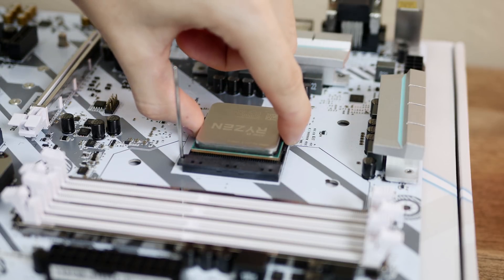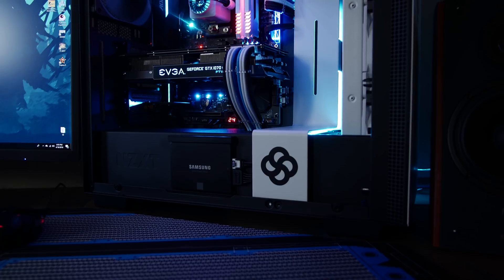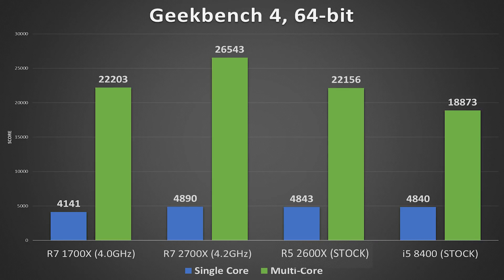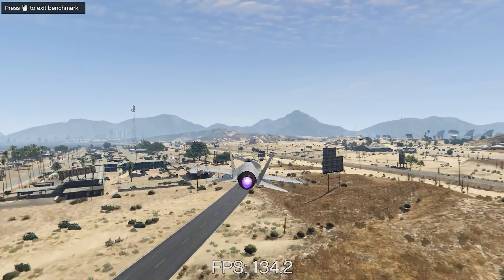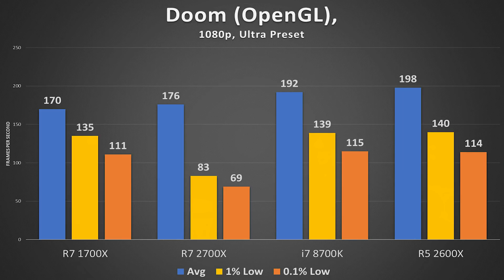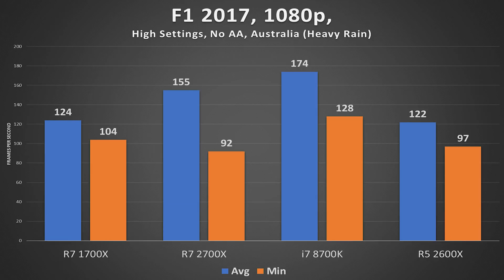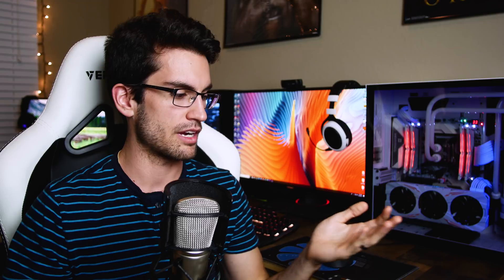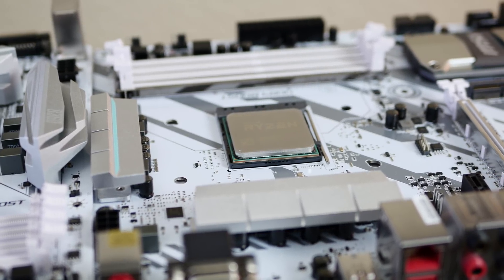R5 2600/2600X Review + XFR vs. Manual Overclocking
- In today's video, we put the R5 2600X through our line of benchmarks! But not only that... we investigate the viability of manually overclocking. Should you, instead, allow XFR to do its thing? Hope you enjoy our review!

Affordable B350 motherboards

2x Pixio PX275h IPS Monitors